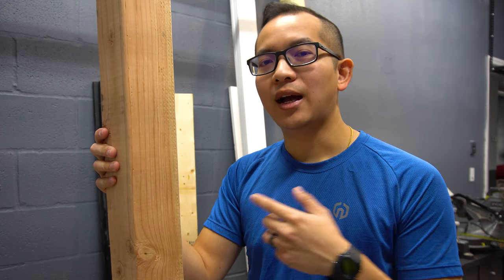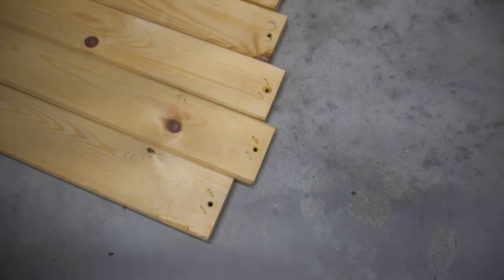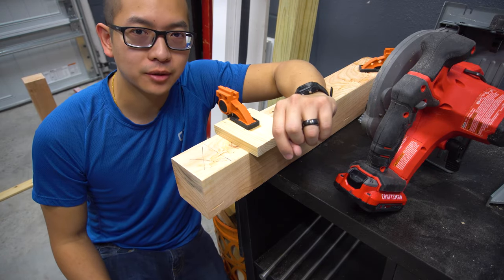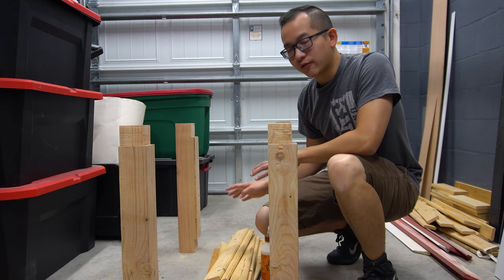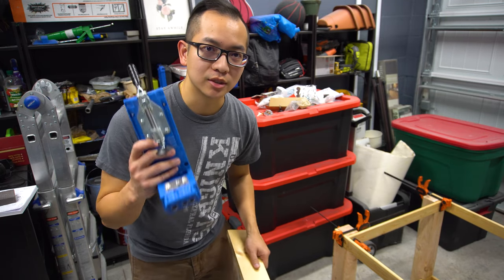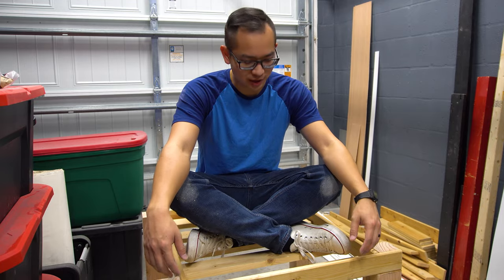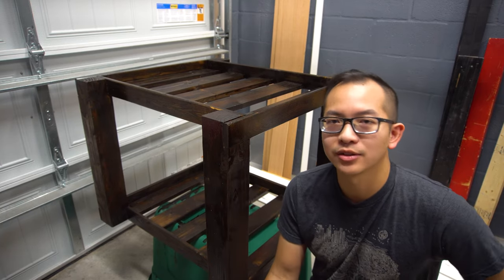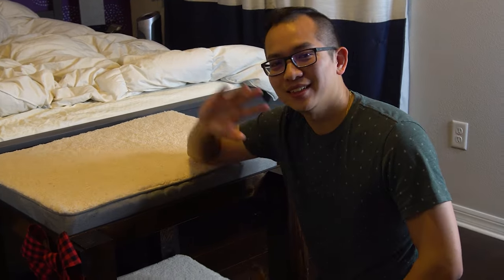Simple DIY Puppy Bunk Bed | LIMITED TOOLS | EASY Project #1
Welcome to another Szeto Home DIY project!
We built a puppy bunk bed for our two pups, Zero and Athena, from a 4 x 4 x 8 ft. lumber and scrap wood pieces we had lying around. This was a very easy project to do even though we had a limited number of tools to work with.

This will be the first video in a series of easy-to-do DIY projects.

List of materials and tools used below (unaffiliated links):
1) 4 in. x 4 in. x 8 ft. Untreated Kiln-Dried Douglas Fir Dimensional Lumber

2) Ryobi Miter Saw

3) CRAFTSMAN V20 20-Volt Max 6-1/2-in Cordless Circular Saw with Brake and Metal Shoe

4) Gorilla Wood Glue Brown Interior Wood Adhesive

5) Kreg K4 Pocket Hole Jig

6) Minwax Wood Finish Oil-Based Stain Honey Interior Stain (Half Pint)

7) Minwax Semi-Gloss Oil-Based Polyurethane (Half Pint)